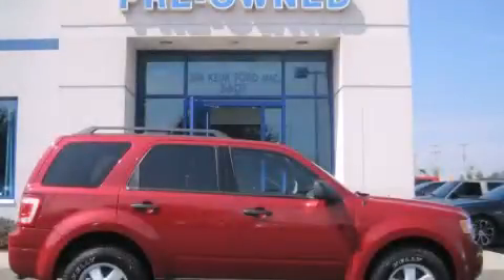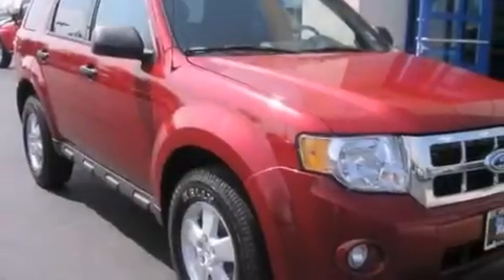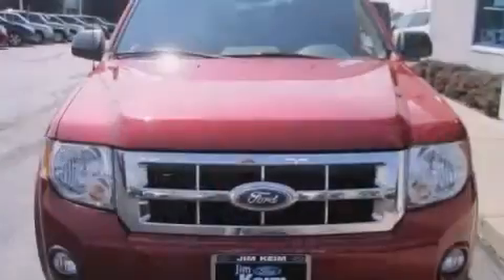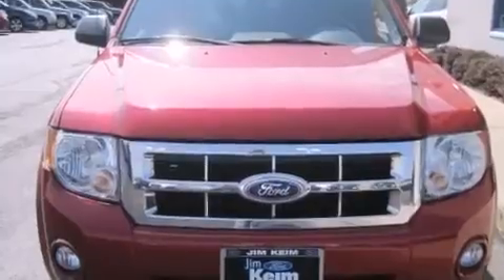2010 Ford Escape Columbus OH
Year : 2010
 Make : Ford
 Model : Escape
 Engine : 2.5L 4-Cylinder
 Trans . : automatic
 Exterior : Sangria Red Metallic
 Miles : 54,532
 Interior : Charcoal Black

 2010 Ford Escape Columbus OH